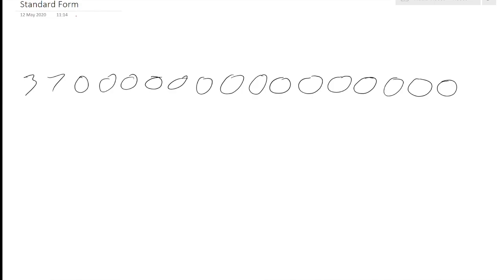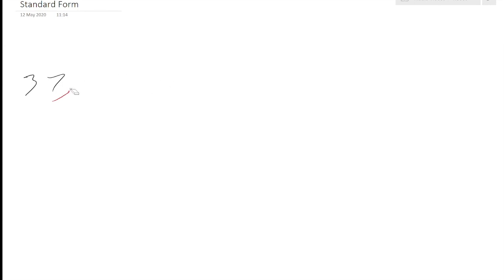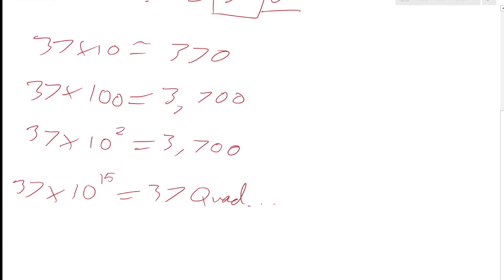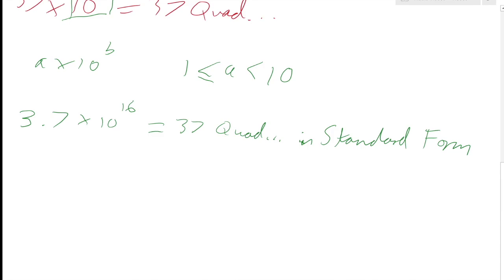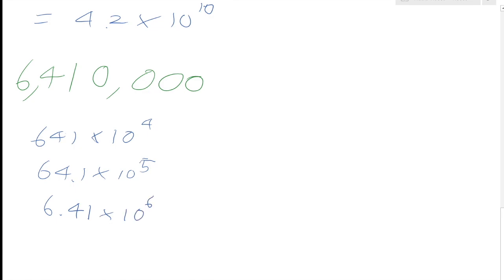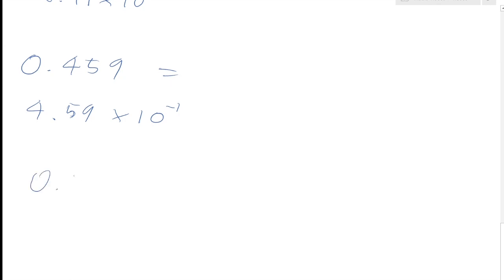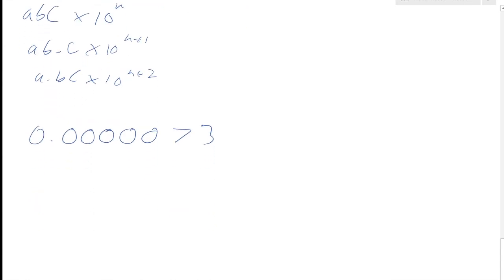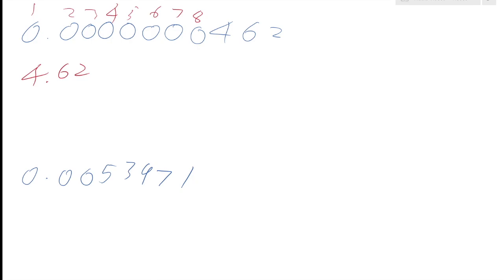Standard Form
This video covers standard form, explaining what it is and why we bother